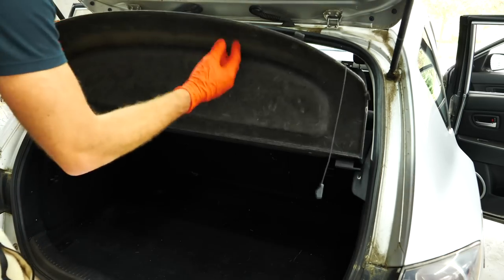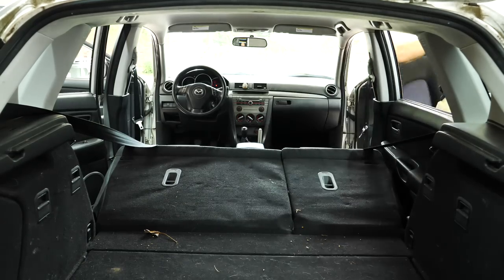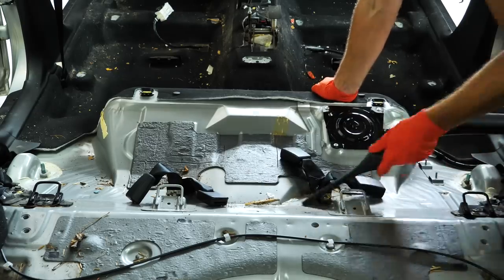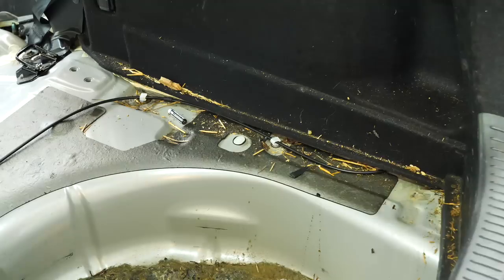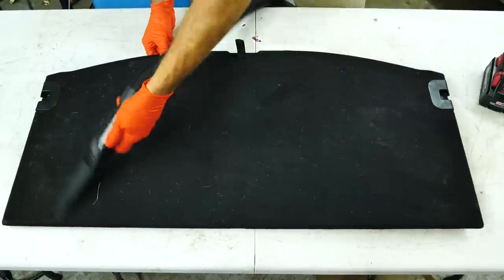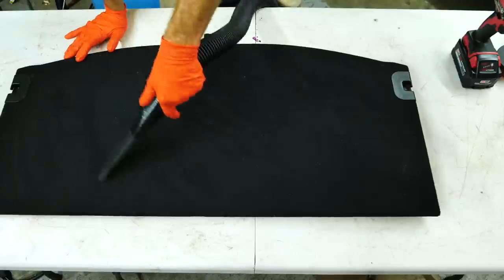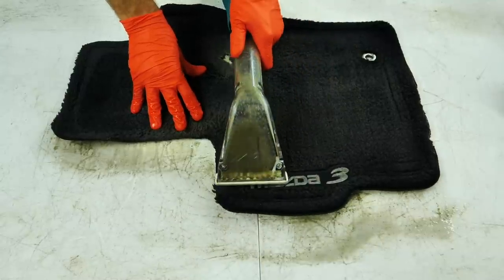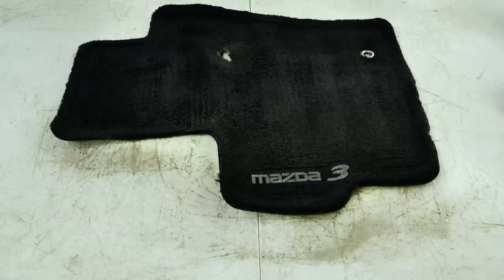How I Detailed & Restored This FILTHY Mazda 3 Interior!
How I Restored This FILTHY Mazda 3 Interior!
Welcome To Stauffer Garage and I want to let you know how amazing it is you spend each week watching my car detailing videos! Means everythingt to me and today we have a neglected manual transmission Mazda 3 hatchback. Dog hair, dirt is everywhere and I will show you how I restore this car interior to make it look like new again.

🦊 Detailing Products at Fox Clean 🦊

Links to Products Mentioned:
Greenworks Pressure Washer 2300psi 2.3 GPM